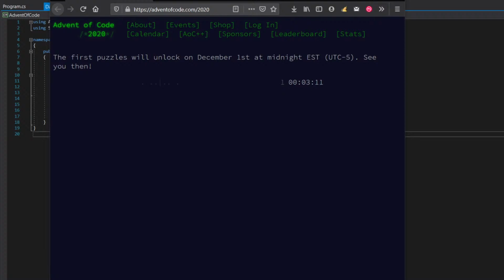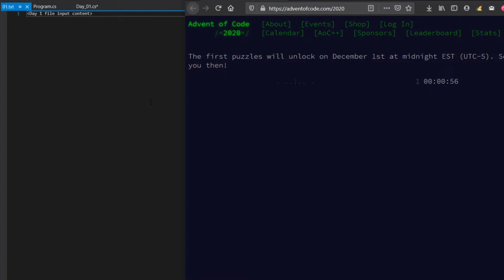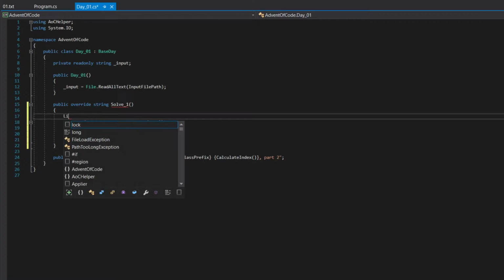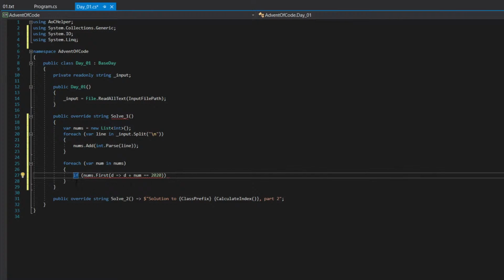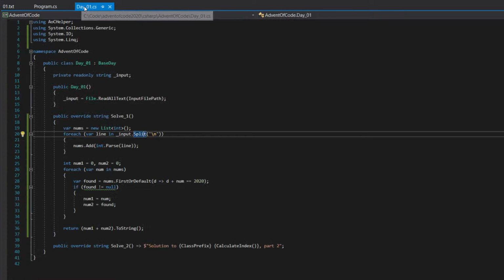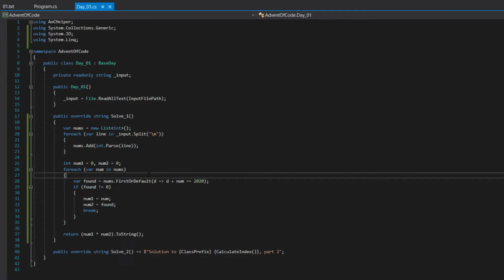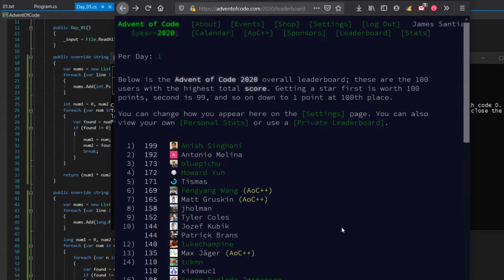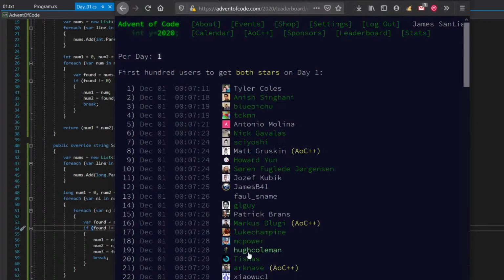Advent of Code 2020 Day 1 in C#